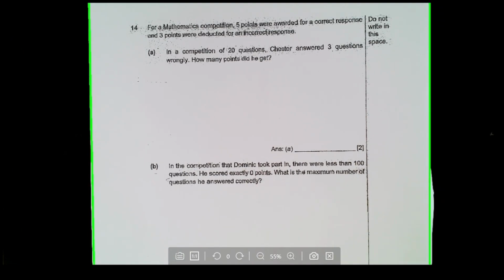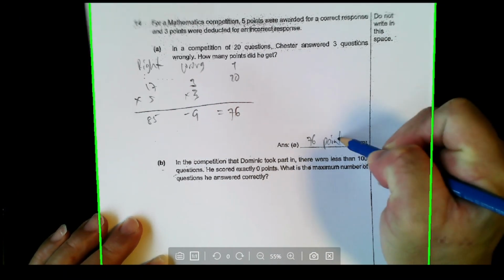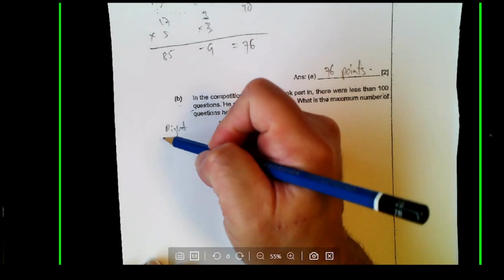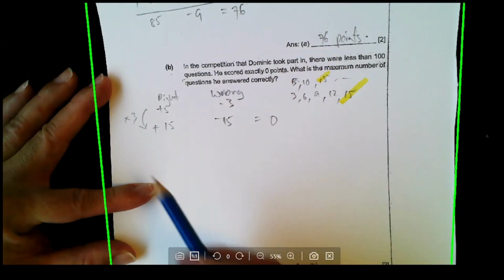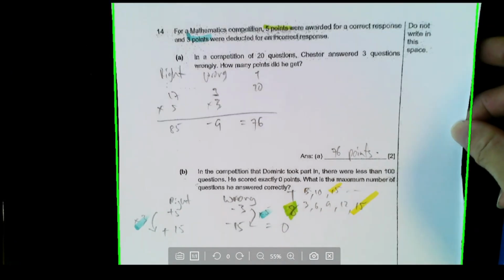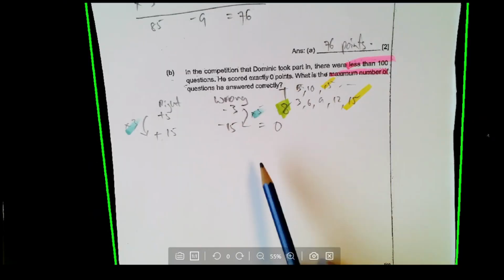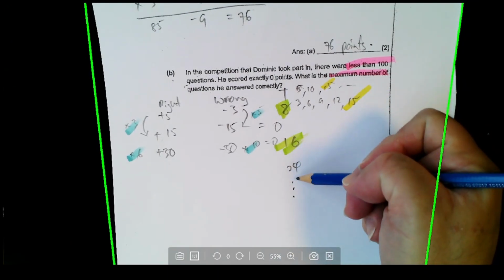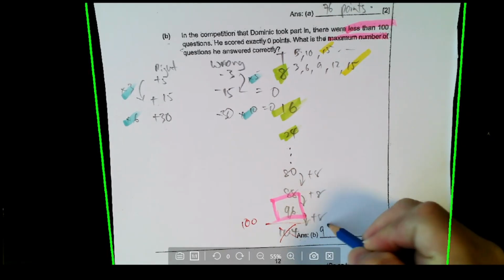PSLE Math 2024: Maris Stella P6 Prelim P2 Q14 Multiples Solved | Online PSLE Math Tuition Singapore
Master PSLE Math with this step-by-step solution to Maris Stella High Primary 6 2024 Prelim Paper 2 Question 14 on multiples! ✏️🔢

Boost your Primary 6 math skills with our online PSLE math tuition Singapore, perfect for PSLE math preparation. Learn how to solve multiples problems efficiently, enhance problem-solving techniques, and gain confidence for exams.

✅ Suitable for Primary 4–6 students in Singapore
✅ Clear, step-by-step PSLE math tutorials
✅ One-on-one and online PSLE math tuition